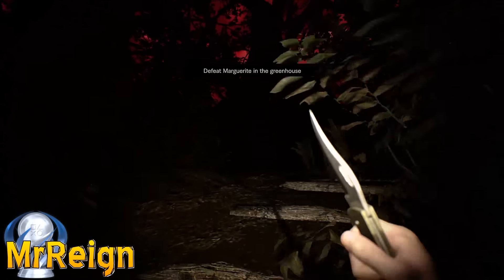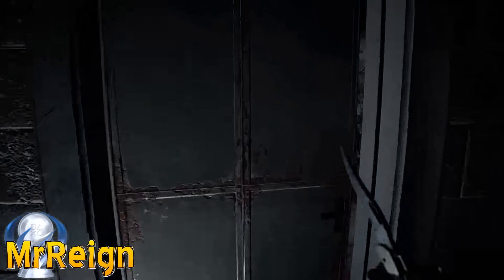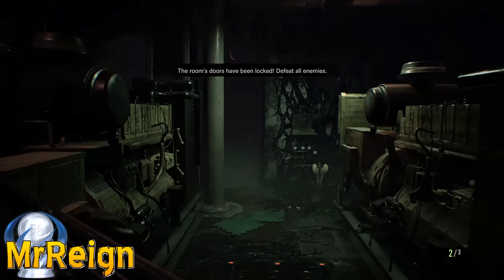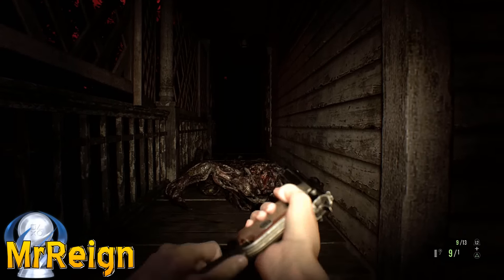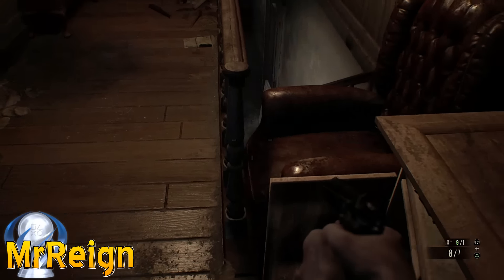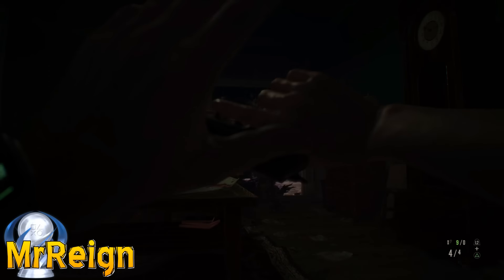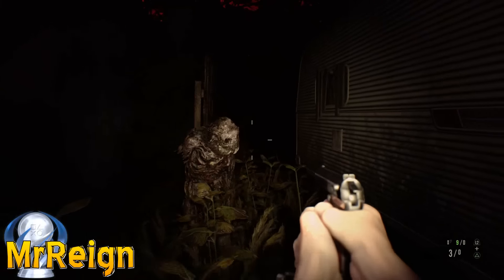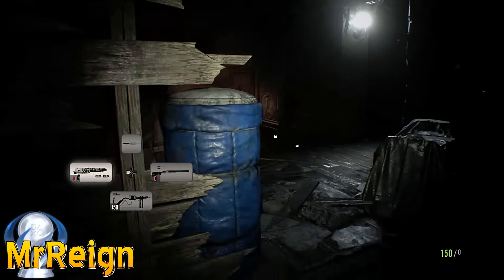RESIDENT EVIL 7 - ETHAN NEVER DIES - ETHAN MUST DIE - DETAILED COMMENTARY - NO DEATHS - TUTORIAL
In this video we do a playthrough with detailed commentary
and strategies to help you finish this incredibly hard game, enjoy!

I'm creating guides that are both quick and informative so there's less watching, and more playing!